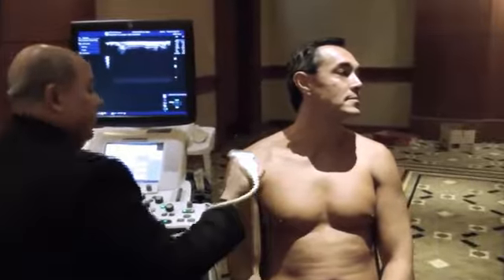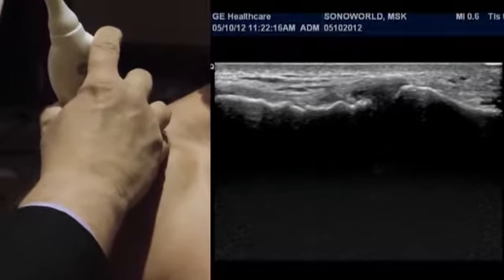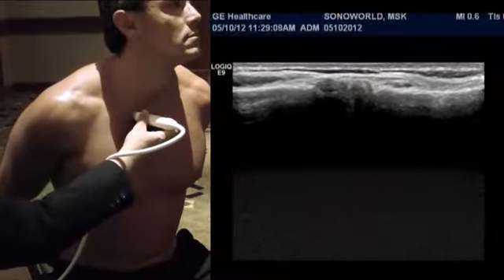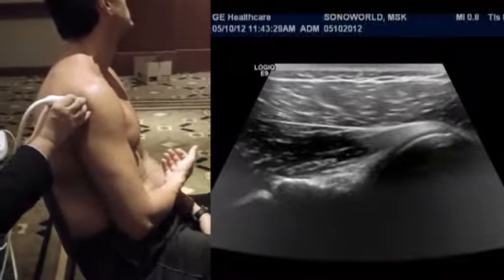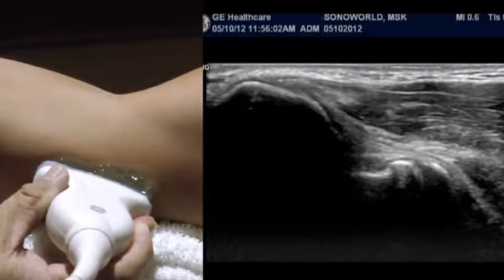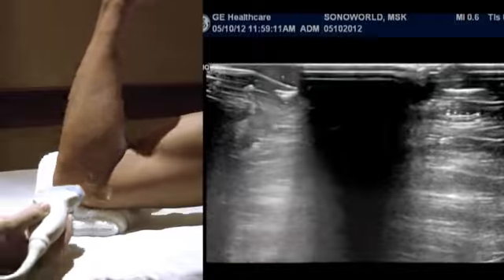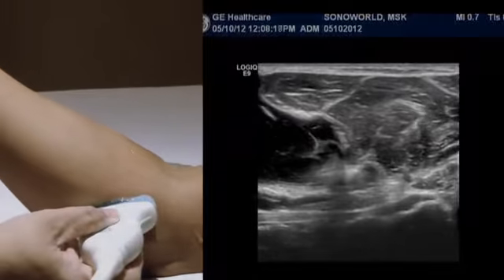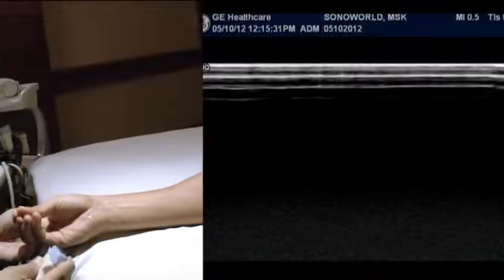How To Musculoskeletal Ultrasound of the Upper Extremity J Antonio Bouffard, MD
All rights  owned by respecrive owners of sonoworld.. now defunct..